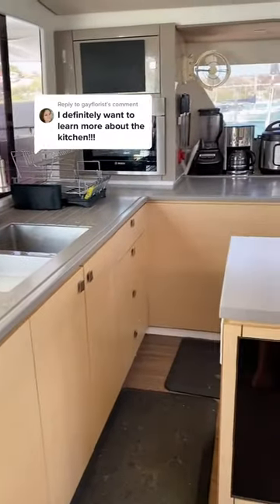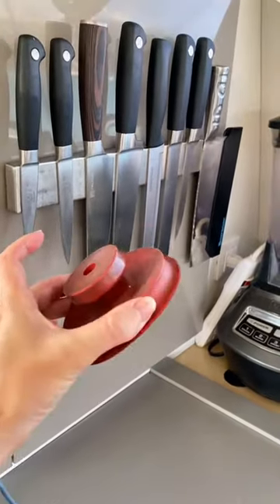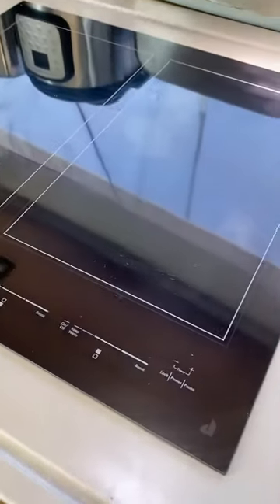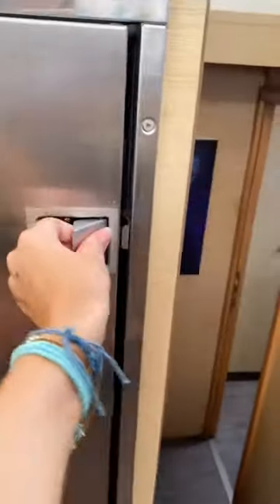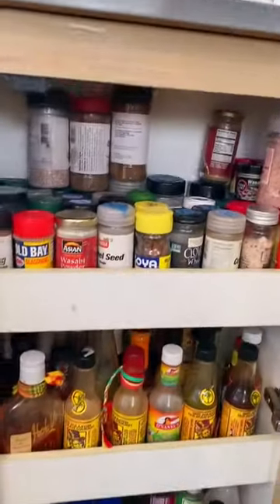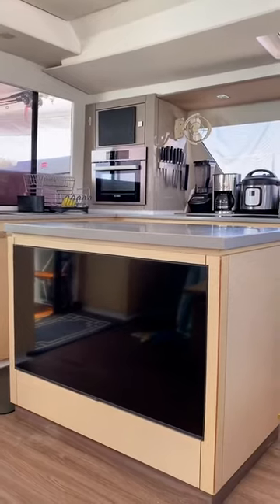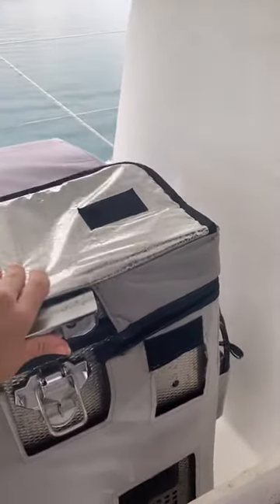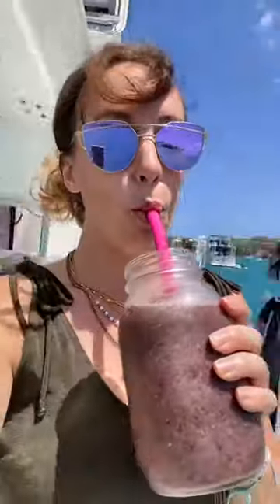Reply to @gayflorist Galley Tour!